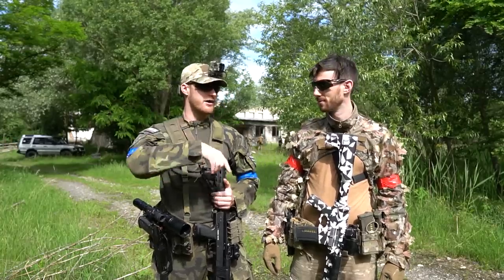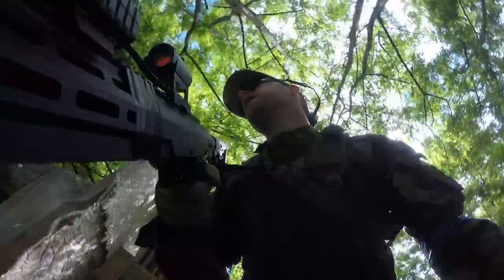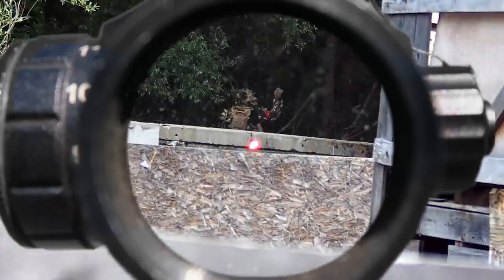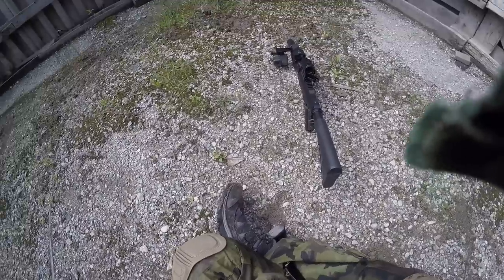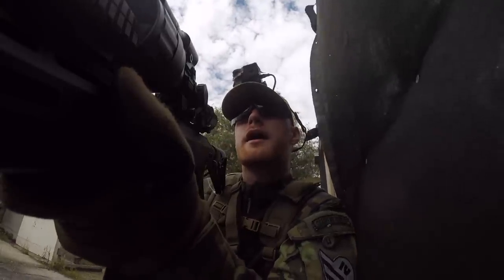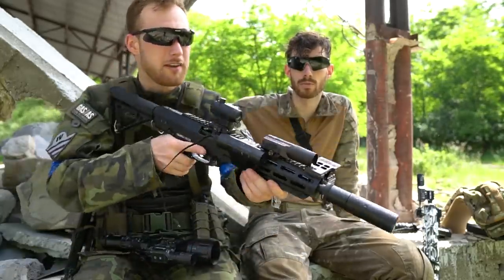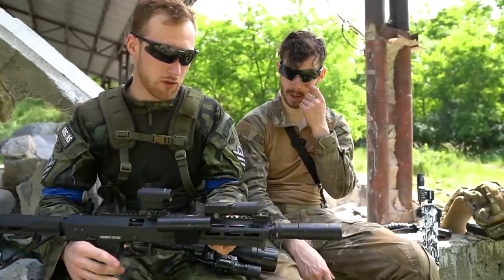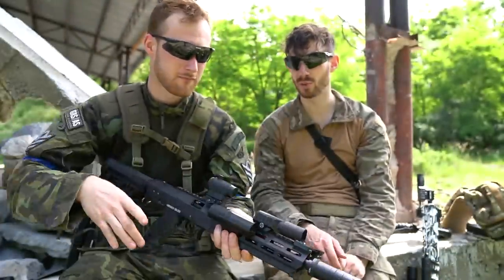The most silent and deadly Gun ever!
What do I like most about the SSX303? That it´s super quiet, precise, and lightweight. It´s like a small Airsoft Sniper Rifle, which is also a DMR, so whatever situation you come along while in-game, the SSX303 will not let you down.